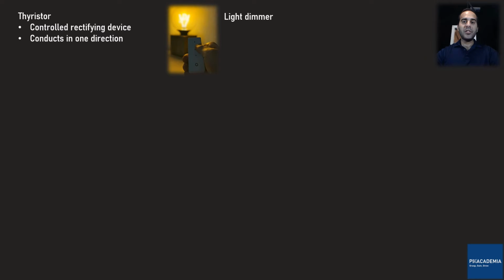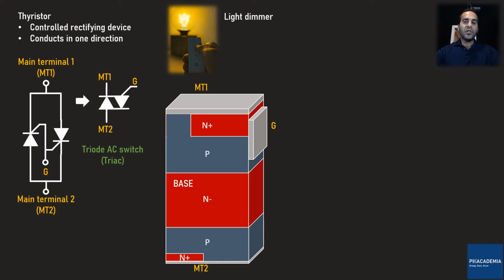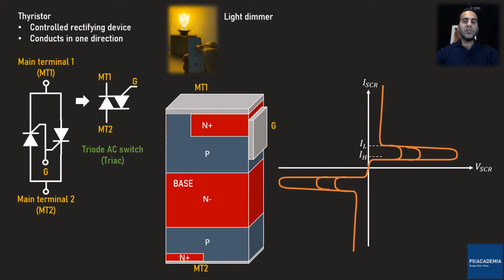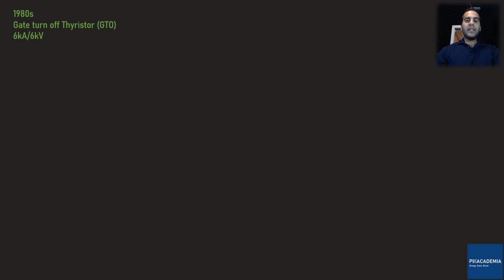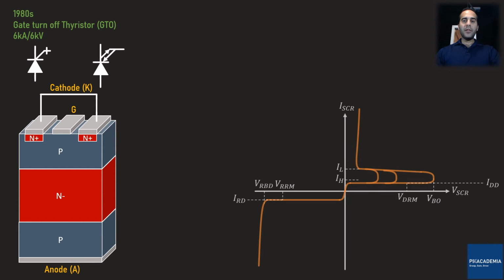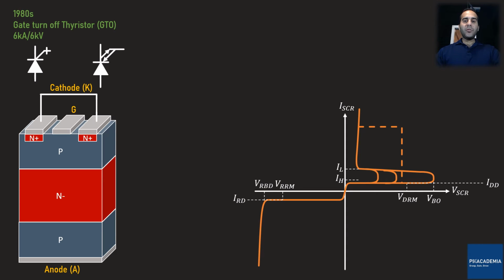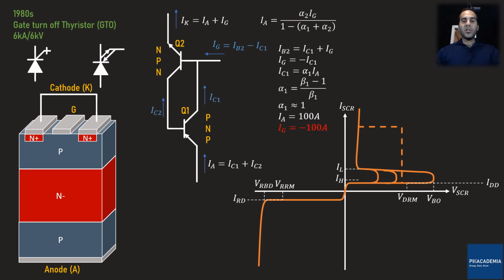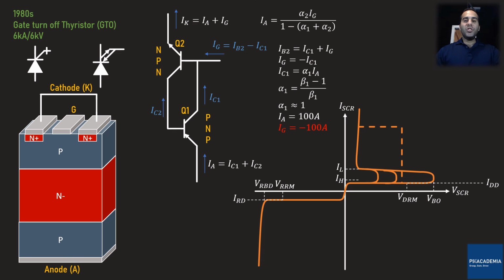29_Basics of Semiconductors: Triac and GTO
"Welcome to the Peacademia course on the basics of semiconductors. In this lecture, Dr. Mehdi Mohammadi covers the Triac and GTO.

In this lecture you can expect to learn:
- The Triac structure
- Triac model
- Gate turn off thyristor or GTO
- And the conditions to turn-off and GTO through the gate